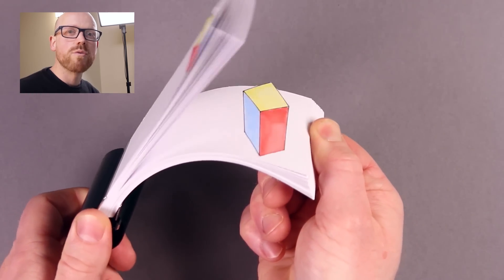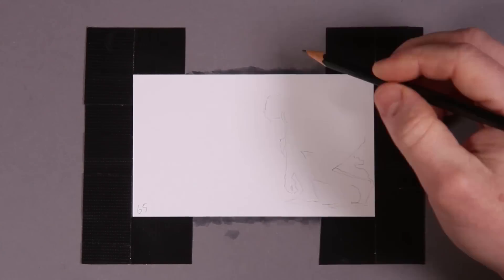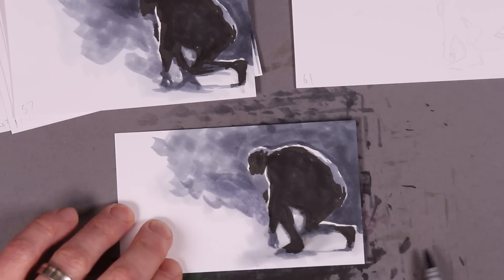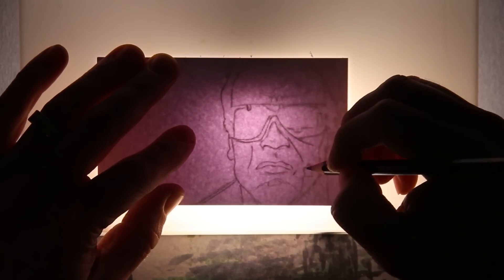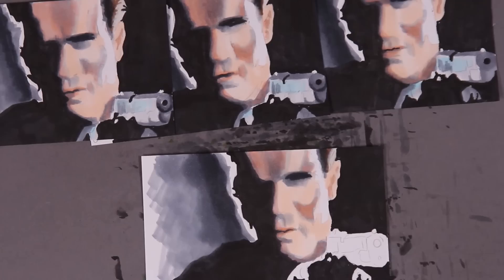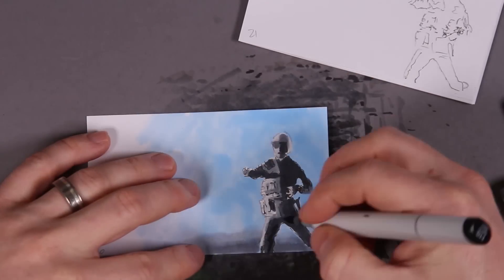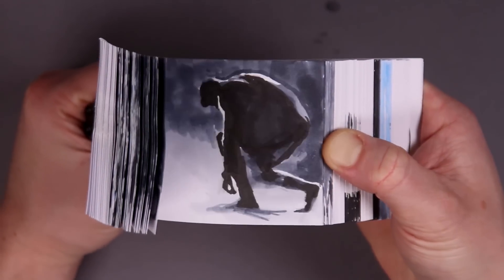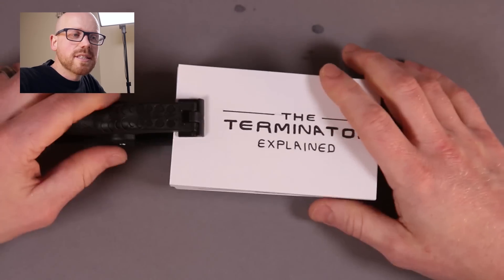Drawing a Terminator Flip Book!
Inspired by Andymation and The Flippist,  Howard Lee has created a Terminator hand drawn Flip Book.

Materials used include 2B pencil and Copic Marker.